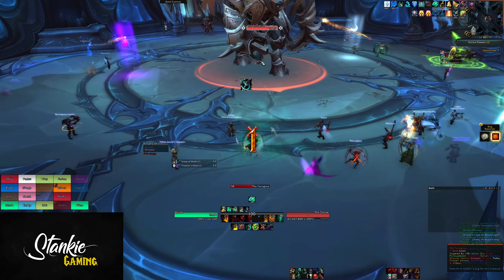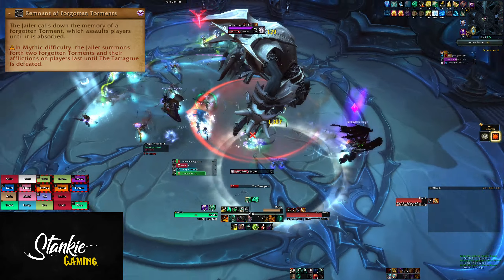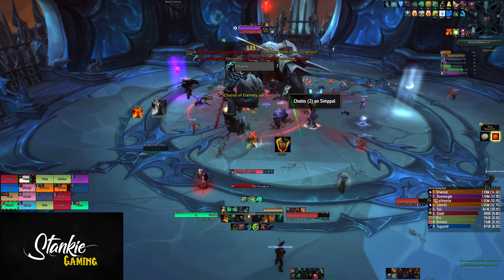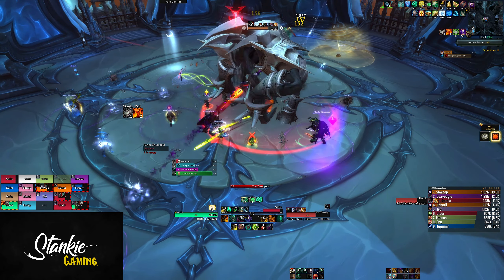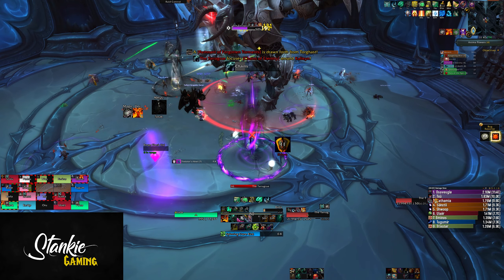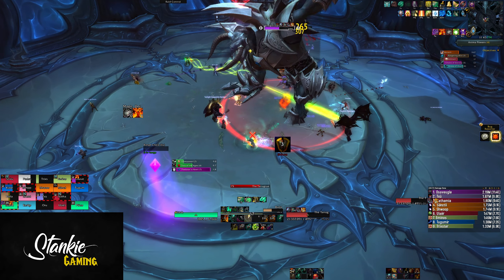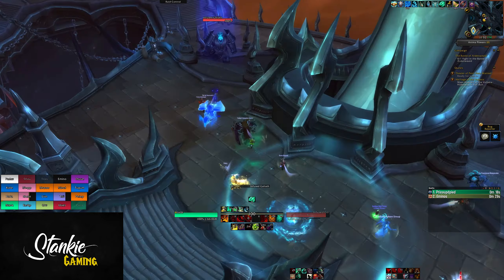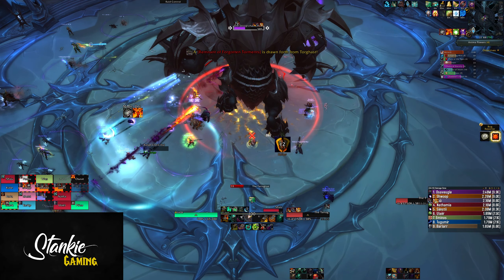Mythic Tarragrue - 9.1 PTR | Sanctum of Domination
Mythic Tarragrue in the new raid Sanctum of domination,
9.1 PTR testing
Going over most of the new mechanics and some of my thoughts about this encounter!